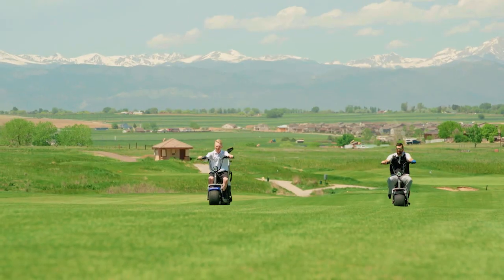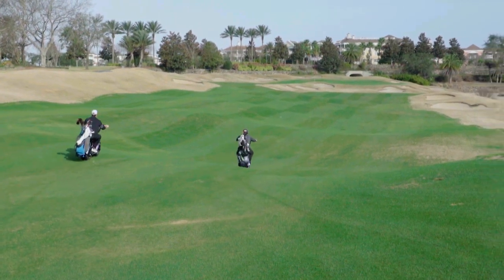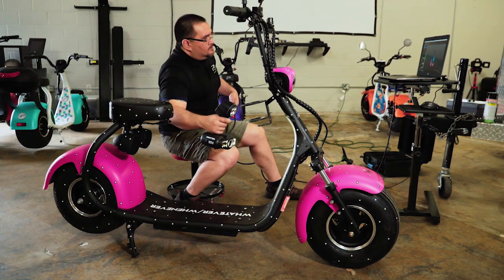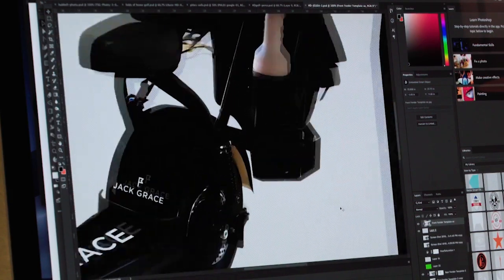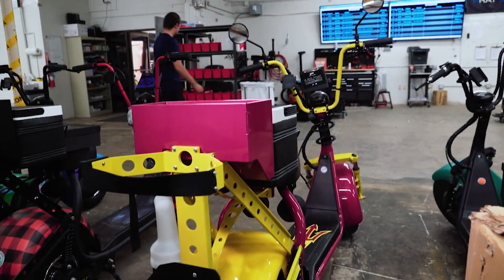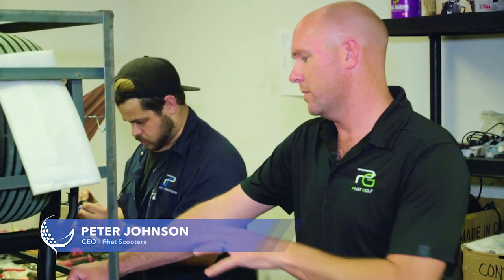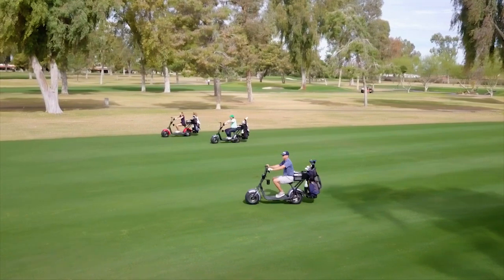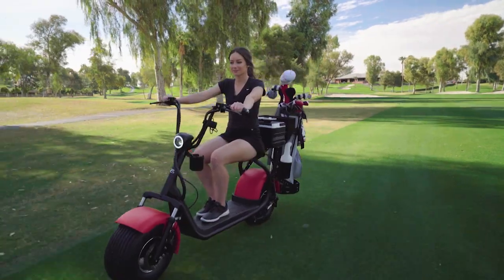PHAT SCOOTERS TECHNOLOGY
Golf Life heads out to Phoenix, Arizona, to go inside the Phat Scooters HQ to see the technology they use to help build your Phat Scooter.